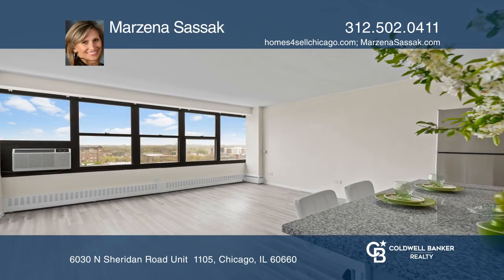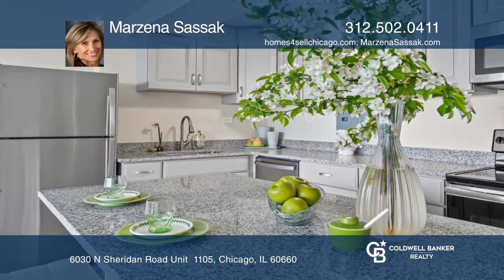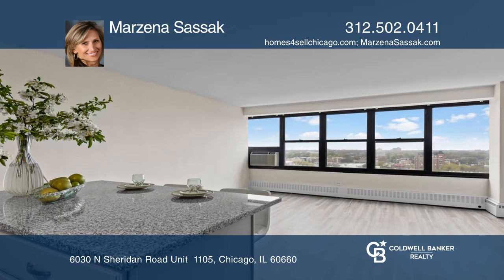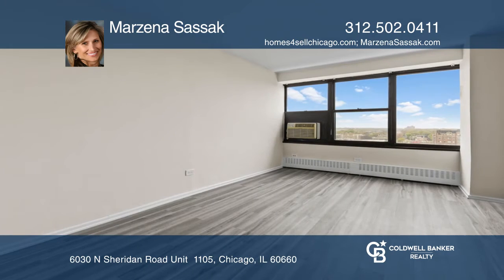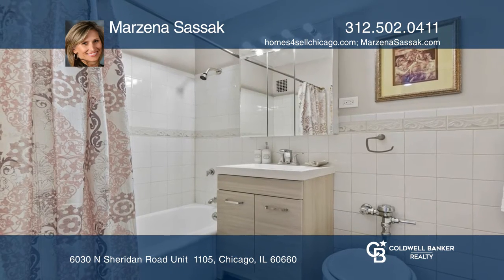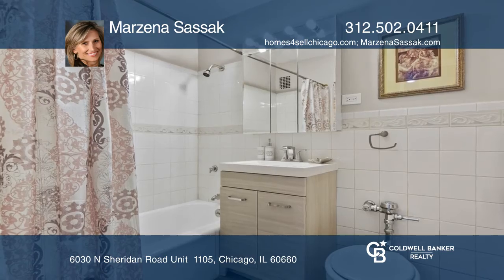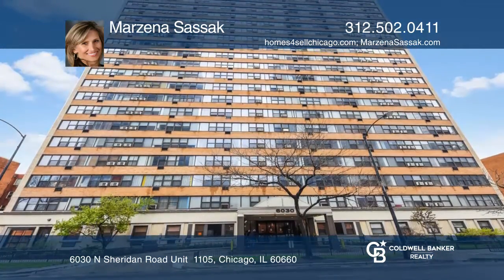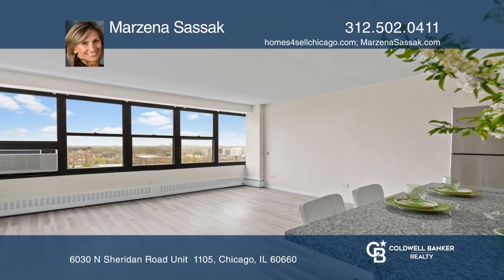6030 N Sheridan Road Unit 1105 Chicago, IL | ColdwellBankerHomes.com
6030 N Sheridan Road Unit  1105, Chicago, IL

Newly rehabbed one bed, one bath condo in Edgewater! This sunny unit with an open floorplan has all new flooring, new gray kitchen cabinets, granite counters and stainless steel appliances. Redesigned kitchen with an island is ideal for entertaining and has plenty of storage. Large bedroom with ampl